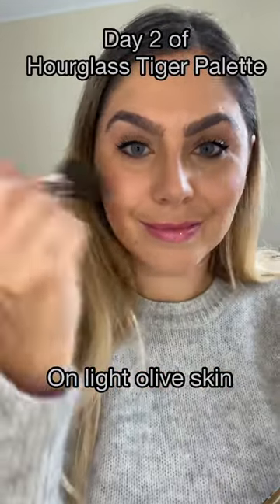HOURGLASS TIGER PALETTE on light medium skin part 2